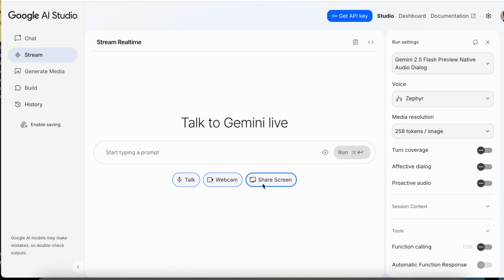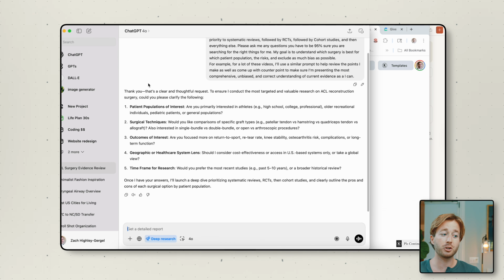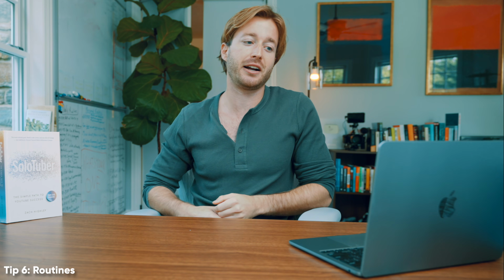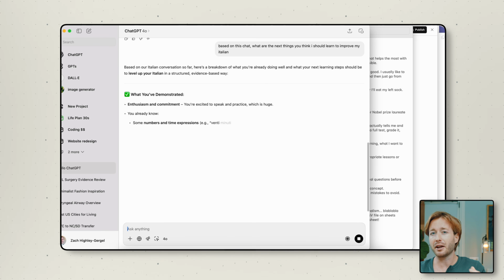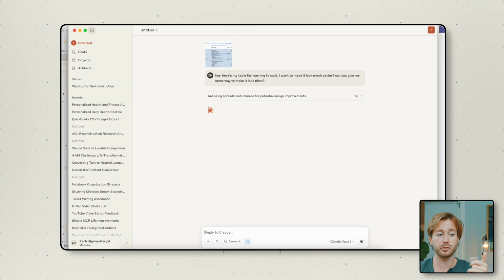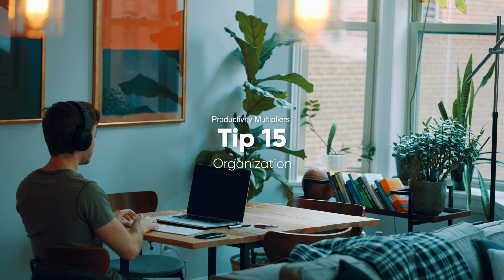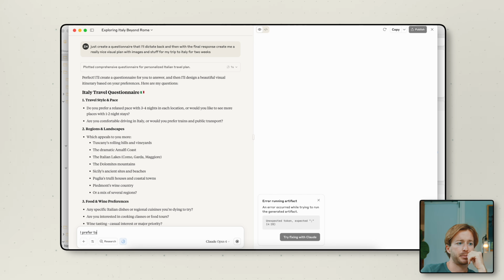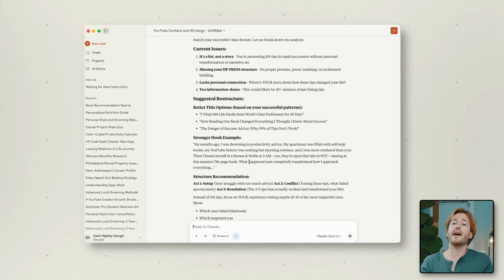26 (life-changing) Ways To Use AI for Beginners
Everyone talks about AI taking over the world. Meanwhile, I’m just using it to check if my outfit looks stupid.

While everyone is talking about MCPs and extremely fancy things, I’ve found the best use of it, and the ways to actually use it to improve my life, are a couple simple and down-to-earth things.

Here are 23 ways to actually use AI in real life.

0:00 Intro
0:35 Daily Essentials
11:40 Leveling Up Life
25:10 Productivity Multipliers
29:30 Fun Stuff Nobody Talks about

Who am I:

My name is Zach. I was an Internal medicine doctor, and now I'm figuring out how to build wealth and health and sharing what I learn along the way 🌐

I write a weekly newsletter 💌 where I give evidence-based tips on health and wellness. Join the 5,000+ who read it every Tuesday morning to get ahead.

Free Resources:
- Download (Completely Free!) 📘 99 YT Secrets Blackbook Here to Start Making Money with YouTube!
- Download (Completely Free!) 📋 The Exam Mastery Blueprint Here to Ace Your Exams!

- Checkout SoloTuber PRO and launch a Money-Making YouTube Channel in 60 days or your money back